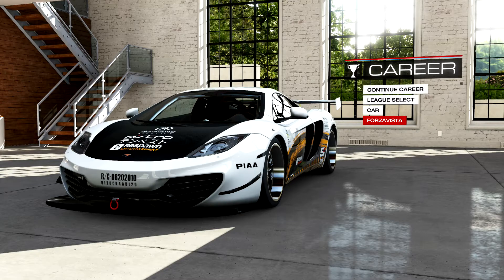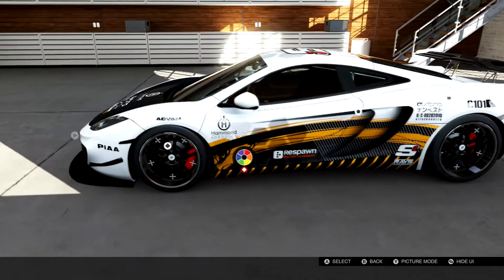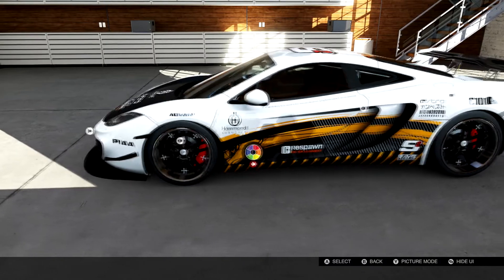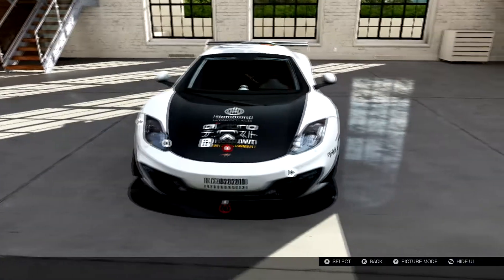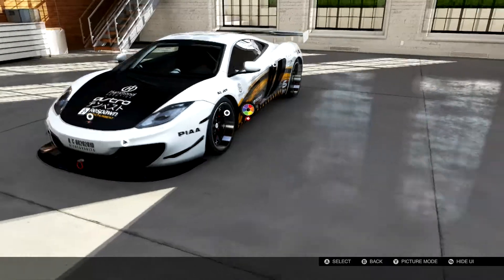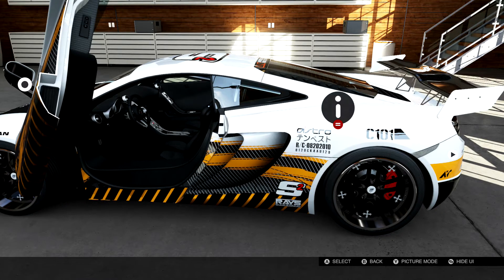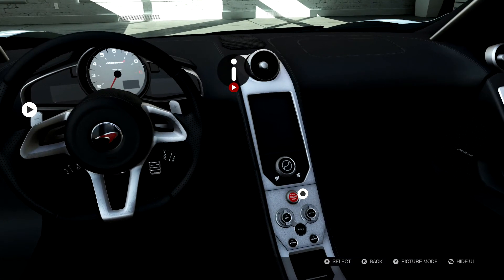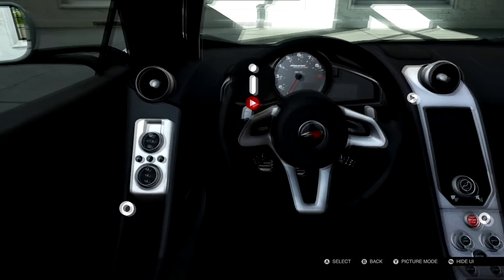Forza 5 - MoneyMan300 and I take Red Vs. Blue to the real track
Forza 5 live commentary - On May 10th, 2014 at 10am CST, MoneyMan300 and I are taking a ride with Adventure Super Cars and taking the race to the track.  I (just as in a previous Red Vs. Blue video) am driving the McLaren MP4-12C and MoneyMan300 is driving the Ferrari 458 Italia (again, just as in the previously mentioned video.

We will both be getting the in car video footage of the race.  It is a 3 lap race at Mid America Motorplex in Council Bluffs, IA.

Should be a blast and we will upload all videos we get from the event.